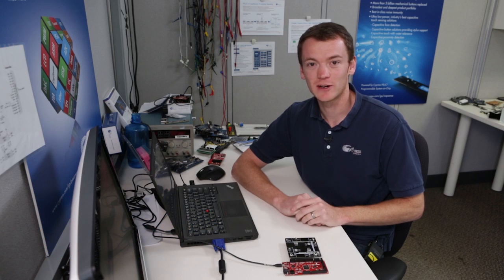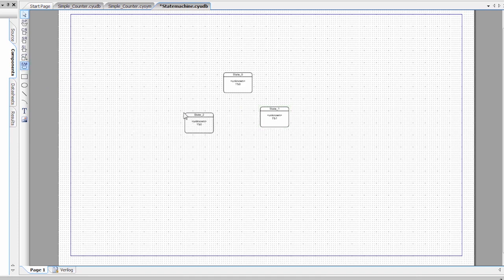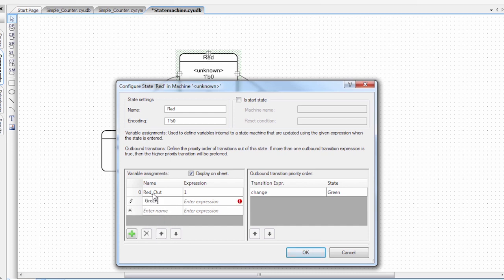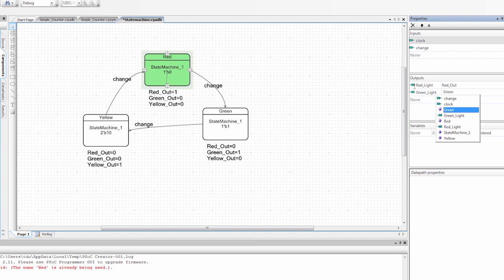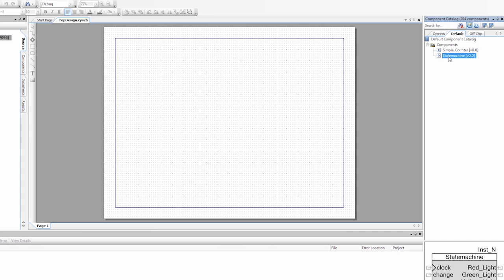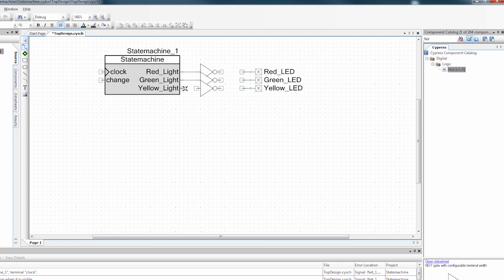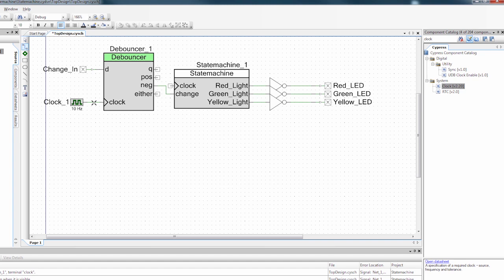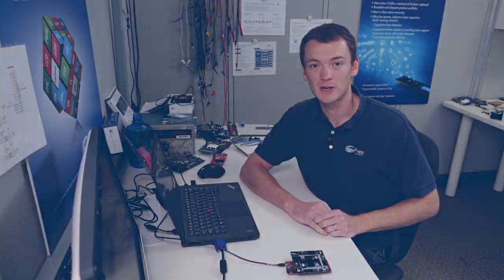How to Create a State Machine using UDBs with PSoC 5LP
This videos shows the implementation of a three state machine, representing a traffic light controller (red, yellow and green). This is done in hardware with no CPU intervention. The project creates a state machine UDB using PSoC Creator and the UDB editor  The demo is part of the Digital Workshop available from Cypress.